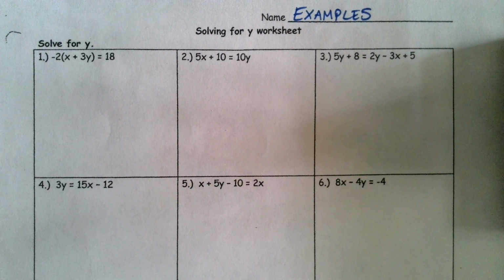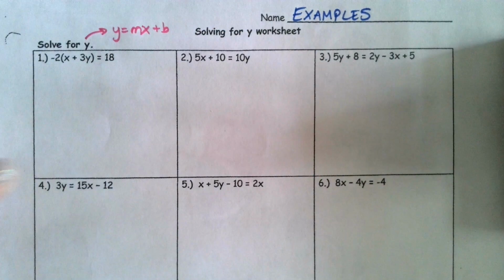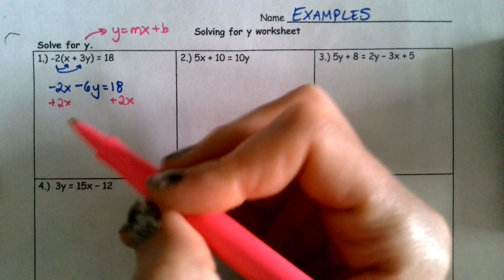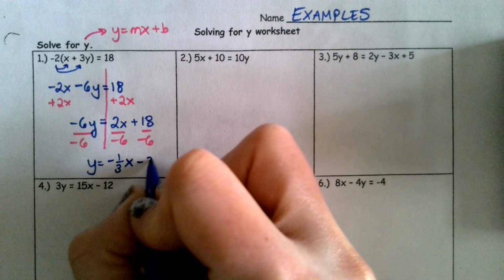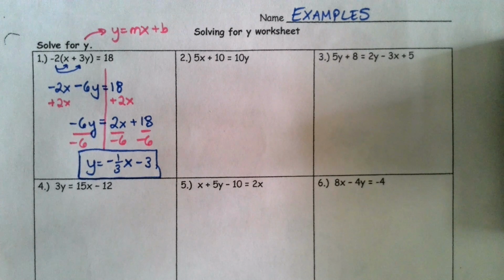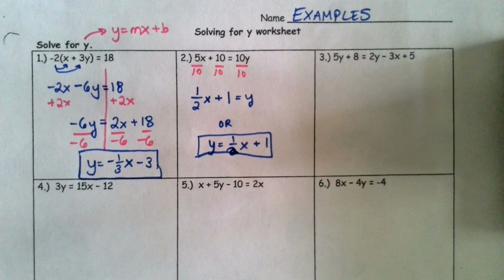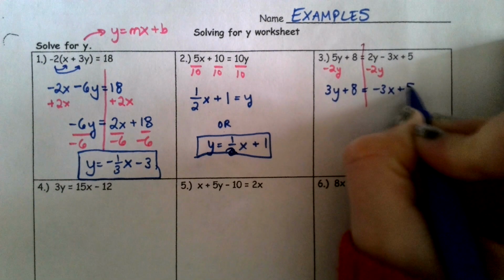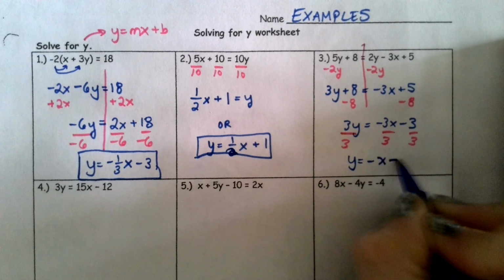Rewriting Equations into Slope-Intercept Form (Solve for y), Part 1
This video goes through three examples on how to rewrite equations so that they are in slope-intercept form (y=mx+b), which is also known as solving for y.